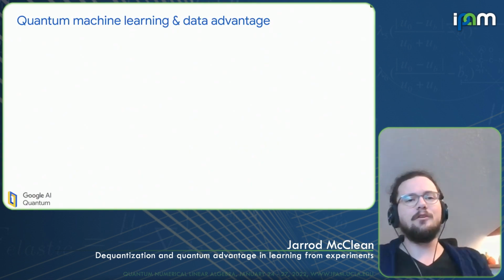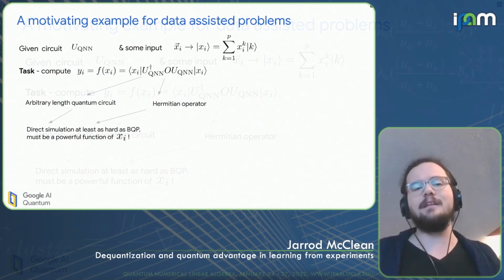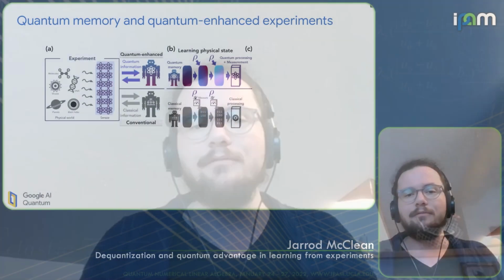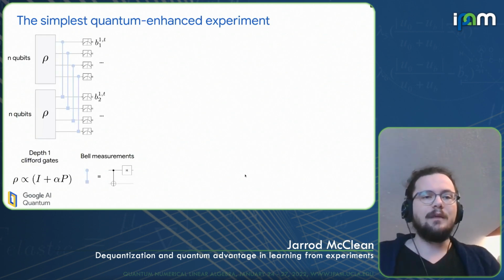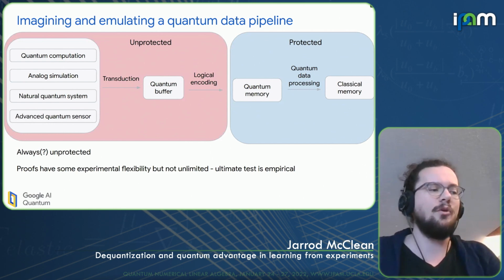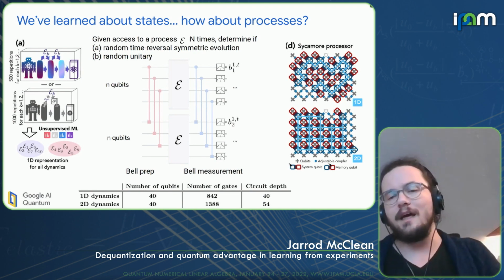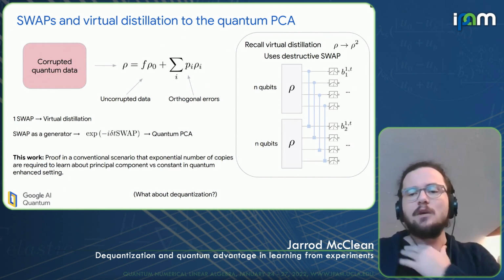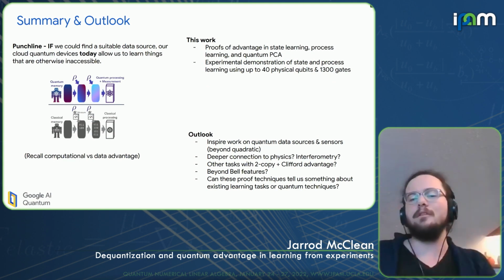Jarrod McClean - Dequantization and quantum advantage in learning from experiments - IPAM at UCLA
Recorded 25 January 2022. Jarrod McClean of Google presents "Dequantization and quantum advantage in learning from experiments" at IPAM's Quantum Numerical Linear Algebra Workshop.
Abstract: Quantum technology has the potential to revolutionize how we acquire and process experimental data to learn about the physical world. An experimental setup that transduces data from a physical system to a stable quantum memory, and processes that data using a quantum computer, could have significant advantages over conventional experiments in which the physical system is measured and the outcomes are processed using a classical computer. We prove that, in various tasks, quantum machines can learn from exponentially fewer experiments than those required in conventional experiments. The exponential advantage holds in predicting properties of physical systems, performing quantum principal component analysis on noisy states, and learning approximate models of physical dynamics. As a note related to quantum linear algebra, we explore recent dequantization results in a different context and discuss the nuances related to dequantization of quantum algorithms.